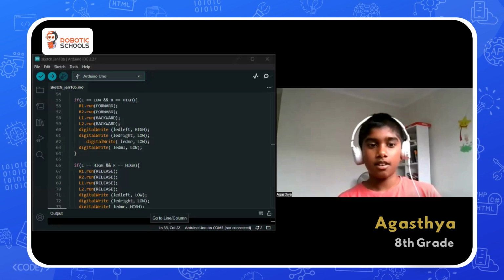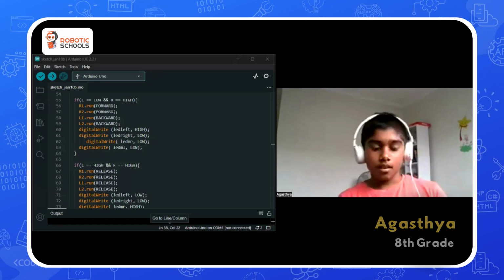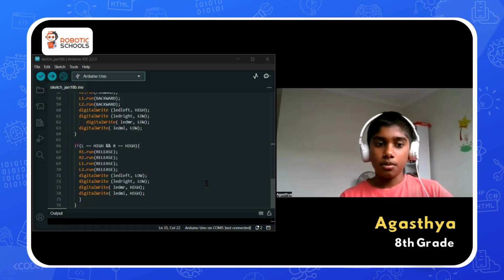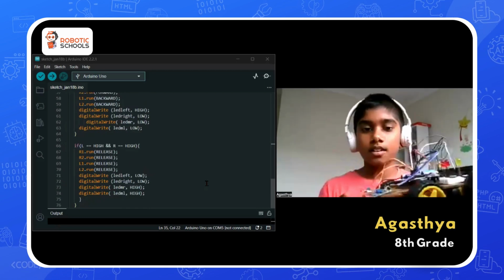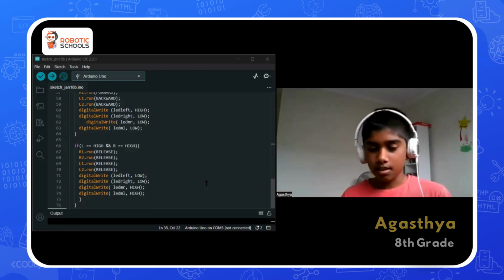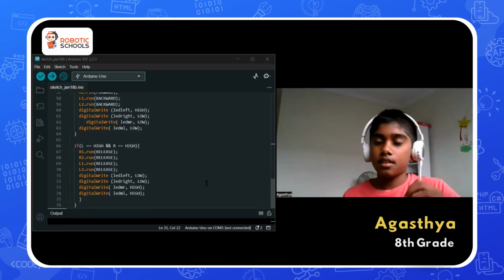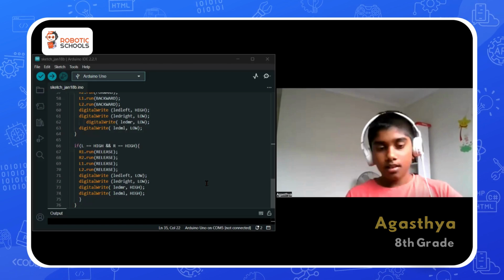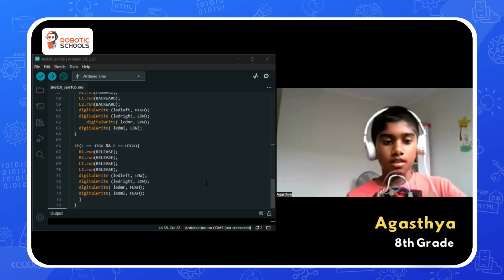🌟 Agasthya's Arduino Adventure: Building a Light-Following Robot with RoboticSchools! 🤖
🤖 Join us in this exciting tutorial as Agasthya, a budding young coder, builds his very own light-following robot using Arduino! 🌟 In collaboration with RoboticSchools, where we empower kids ages 5 to 18 with the knowledge of coding and robotics, this step-by-step guide showcases the creativity and skills nurtured in our programs.

🚀 RoboticSchools specializes in teaching robotics using Arduino, Raspberry Pi, and micro:bit, providing a dynamic learning environment for young minds. Our curriculum covers programming languages such as Python, Java, and Scratch, ensuring a comprehensive education in the world of technology.

for more information about our courses and how your child can embark on an exciting journey into the realms of coding and robotics. Empower the next generation of innovators!